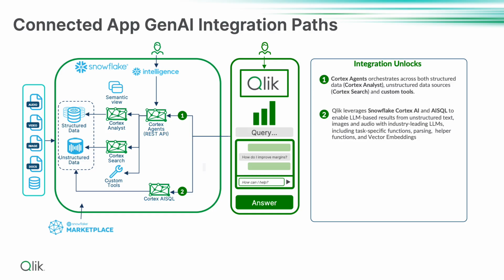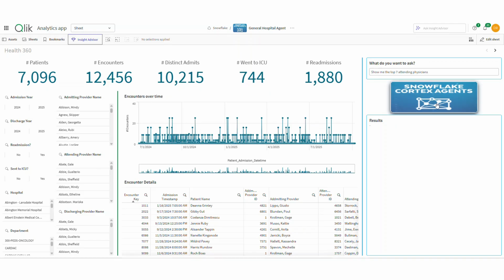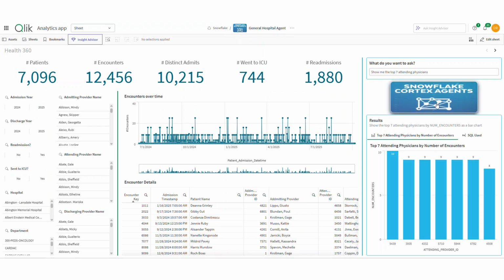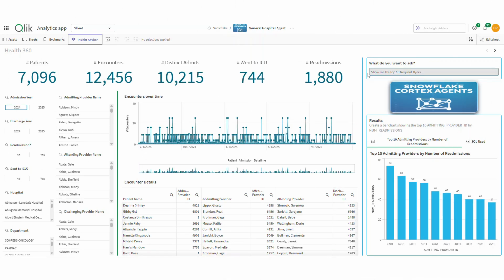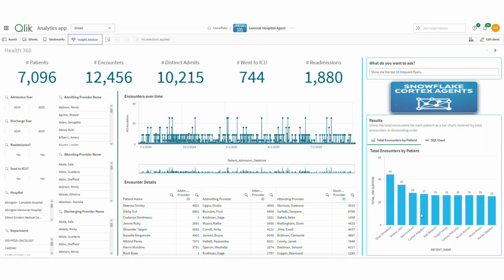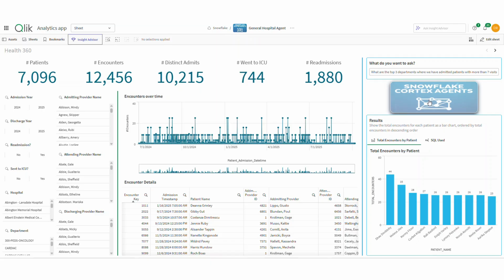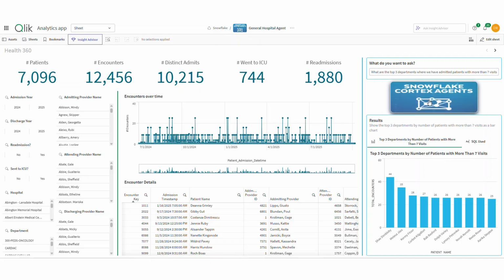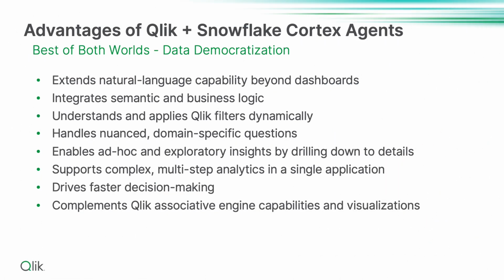Qlik Analytics Cloud and Snowflake Agents Integration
Integrating Qlik Analytics with Snowflake Agents for real-time augmented analysis:

Extends natural-language capability beyond dashboards
Integrates semantic and business logic
Understands and applies Qlik filters dynamically
Handles nuanced, domain-specific questions
Enables ad-hoc and exploratory insights by drilling down to details
Supports complex, multi-step analytics in a single application
Drives faster decision-making
Complements Qlik associative engine capabilities and visualizations